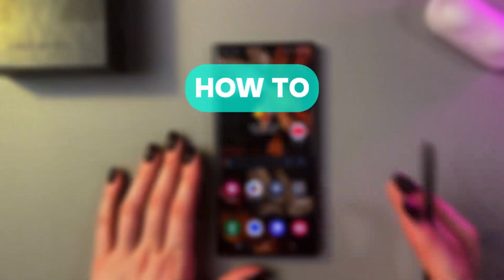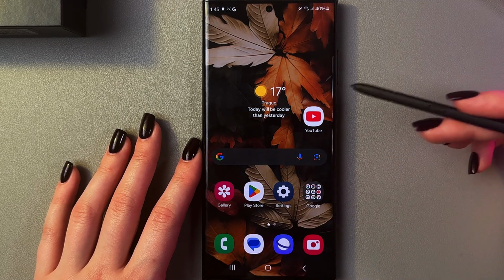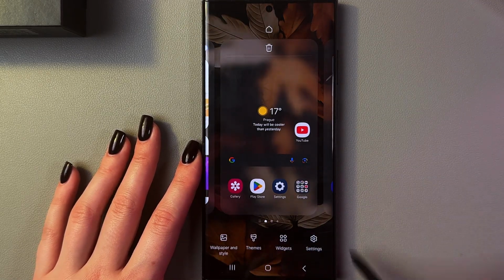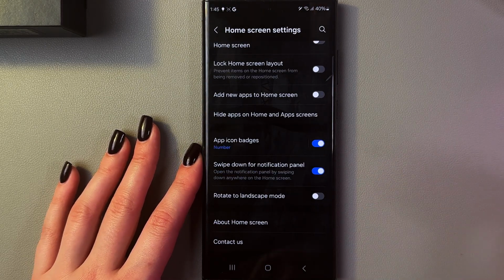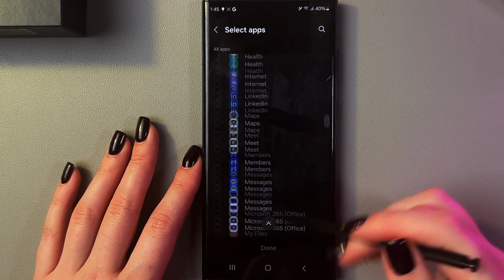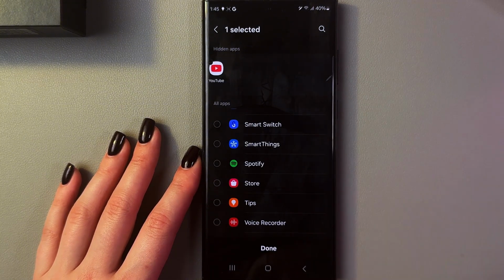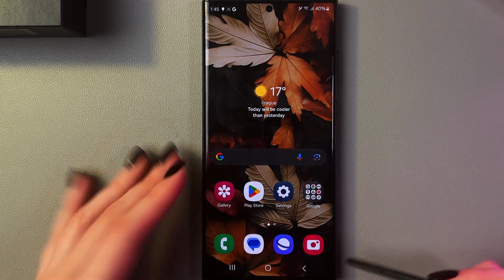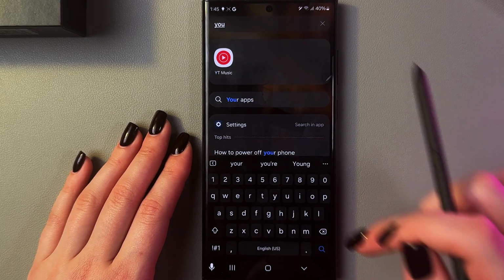How to Hide/Unhide Apps on Samsung S22 Ultra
Want to customize your Samsung S22 Ultra by hiding or unhiding apps? This tutorial walks you through the steps to hide apps for a cleaner home screen or bring them back when needed. Perfect for users looking to keep their apps private or organize their phone's interface. Follow along with this easy guide to master app visibility on your Samsung S22 Ultra and streamline your device today!